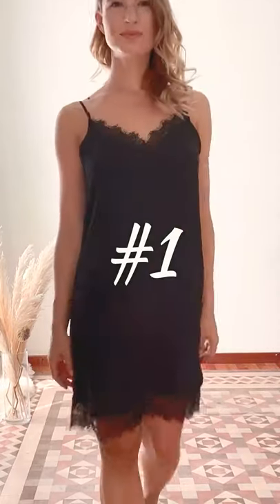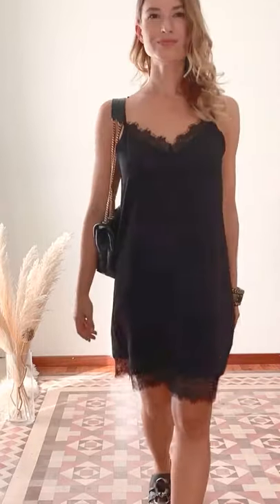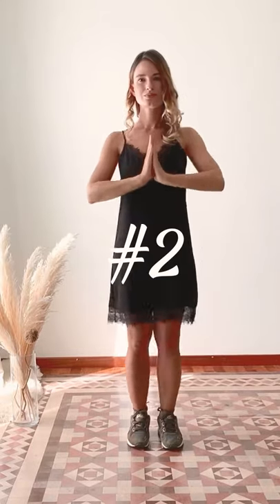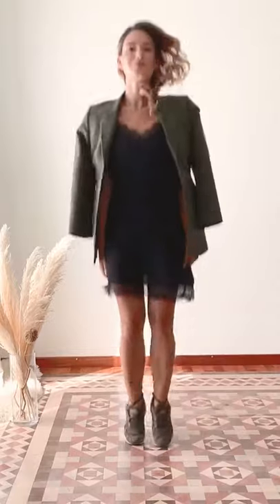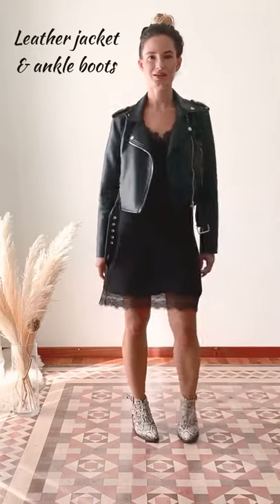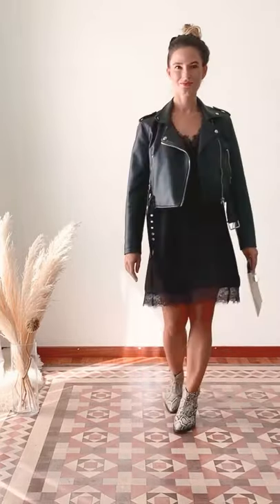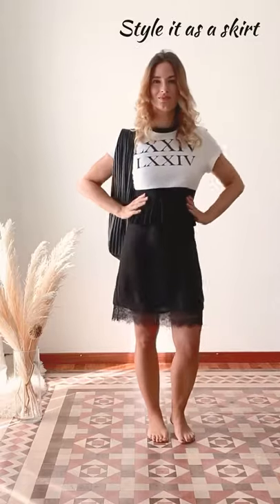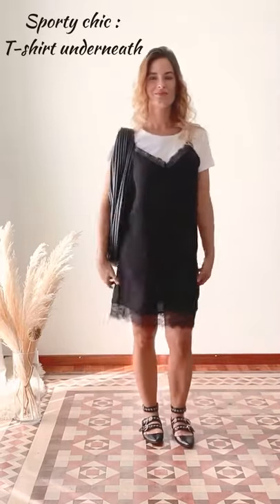The little black dress LBD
How to style the fashion staple „LBD“

The little black dress is so famous, it got it’s own abbreviation.

I would say that 90% of us women have a black dress in our closet. It is a great wardrobe staple, but sometimes it can be a bit boring.

In this video I am showing you some different ways to style a short black dress. From casual, to rock chic and even as a skirt.

X Jasmin